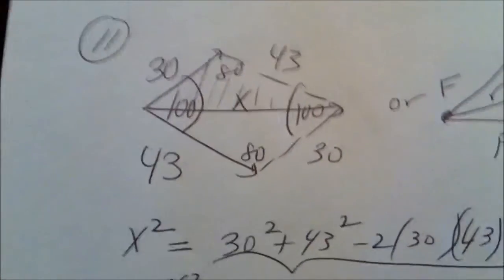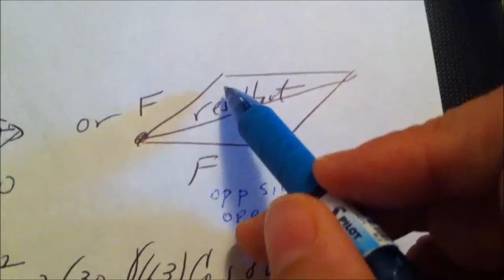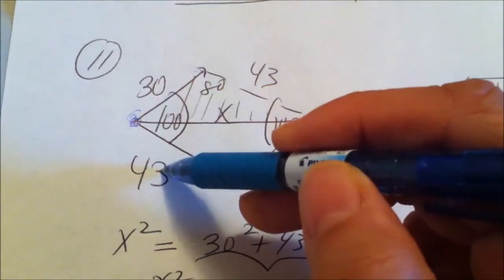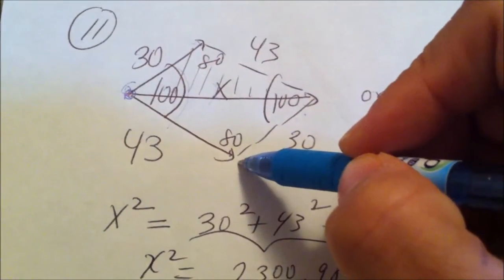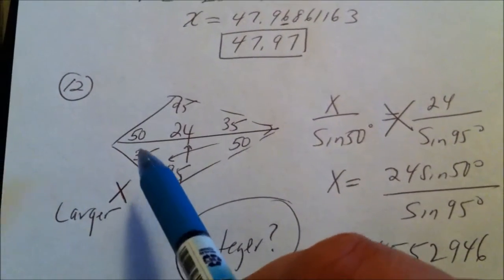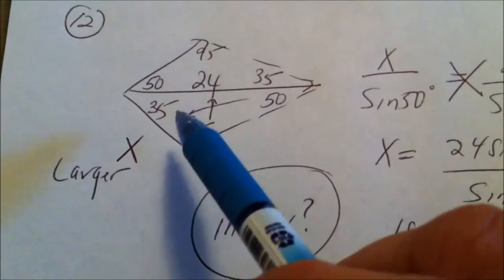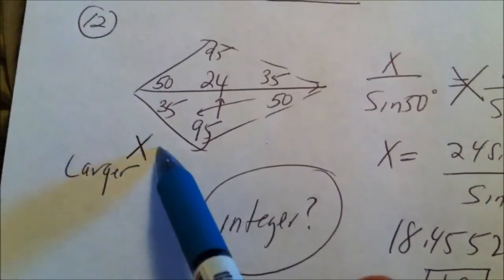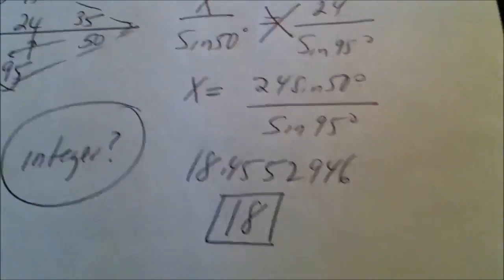Topic 6 #11-12 Forces and Parallelograms